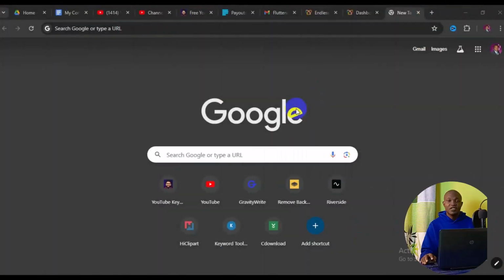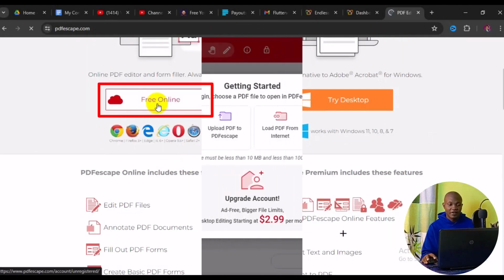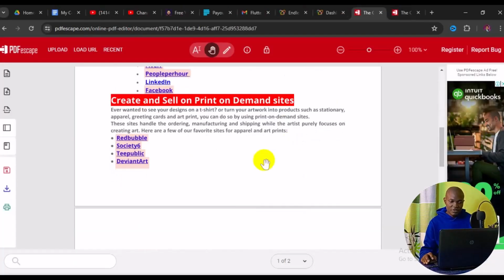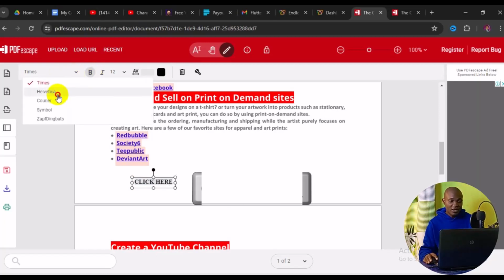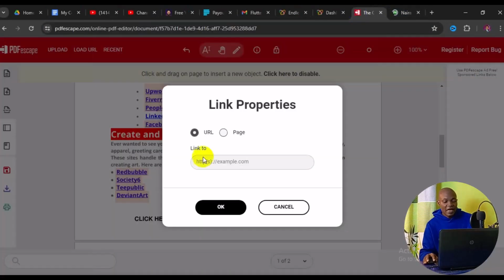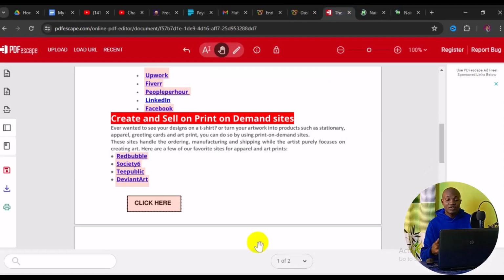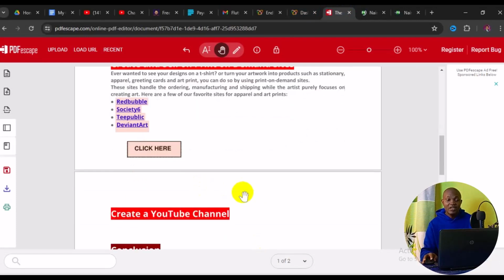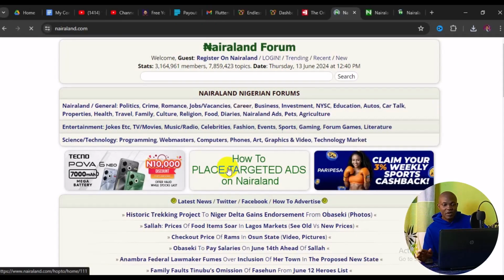How to Add a Hyperlink to an Existing PDF File - EASY Fix!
In this tutorial, we’ll walk you through the simple steps to add a hyperlink to an existing PDF file. Whether you're a student, professional, or just someone looking to enhance your PDF documents, this guide is for you!

In This Video, You'll Learn:
1. Why Add Hyperlinks to PDFs?
   - Enhance your documents with clickable links.
   - Direct readers to external resources, websites, or other documents.

Hyperlinks can significantly improve the functionality of your PDF documents, making them more interactive and user-friendly. This video is designed to be quick and easy, perfect for beginners and those short on time.

Support Us:
If you found this video helpful, please give it a thumbs up, share it with anyone who might benefit, and don’t forget to subscribe to our channel for more useful tutorials!